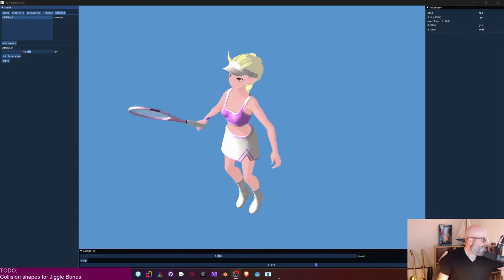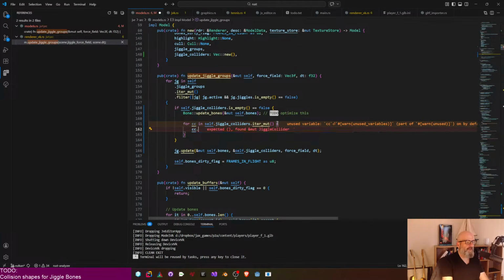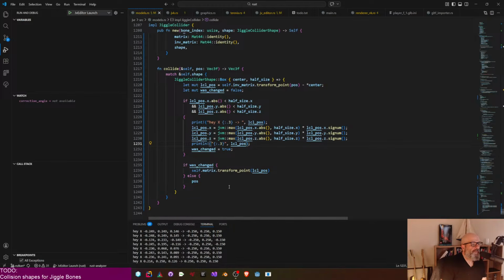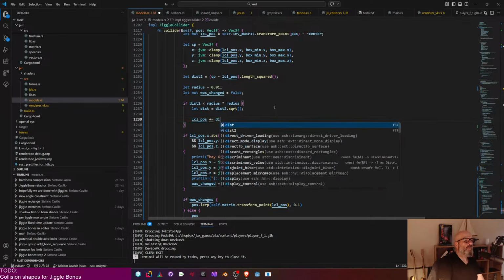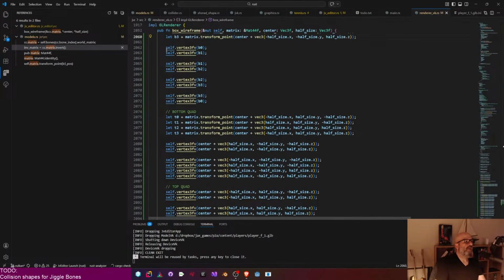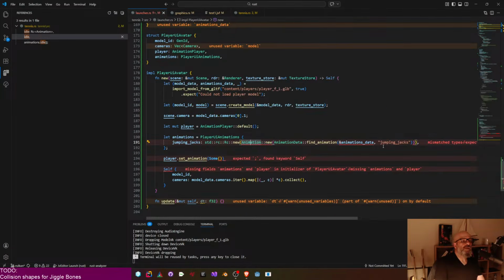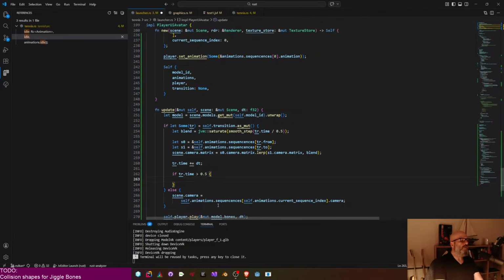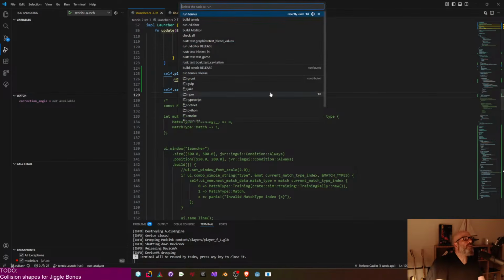Livecoding #8 Rust | Jiggle bones for Tennis Game